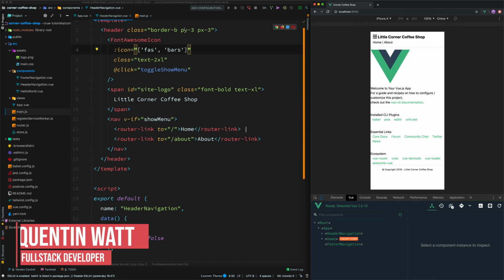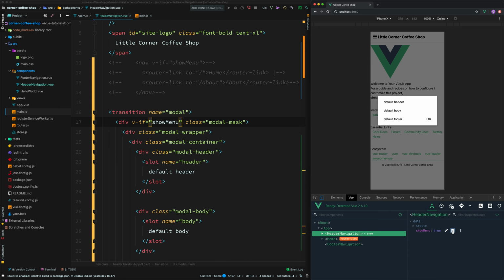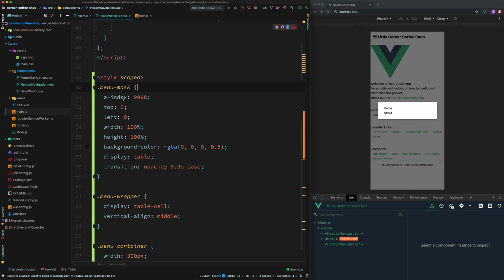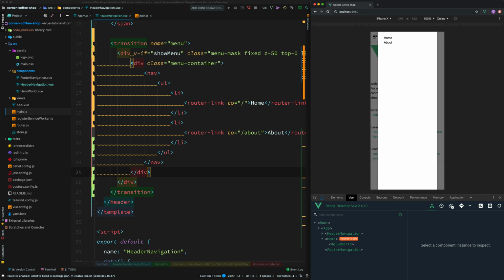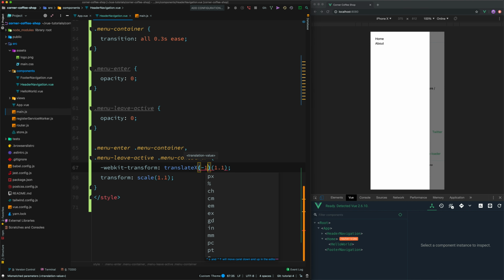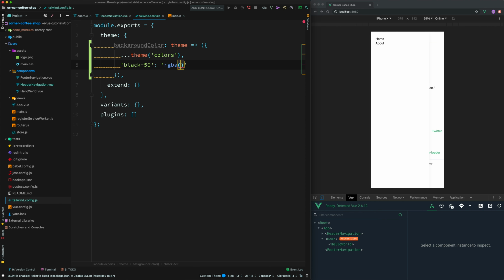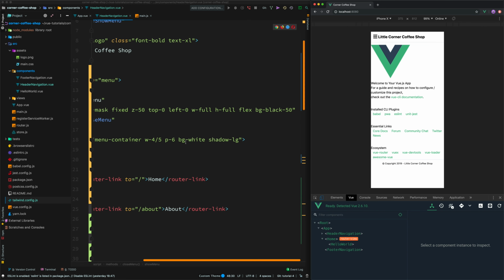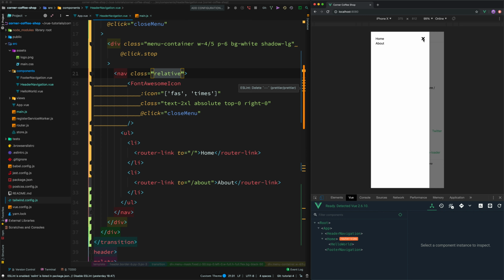Animate a mobile menu component - Build an SPA in Vue Tutorial #4